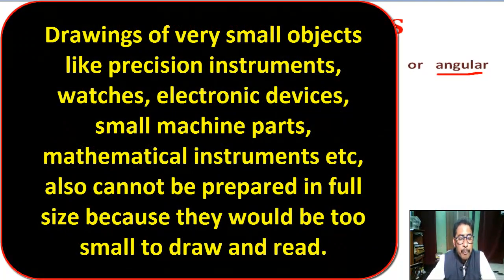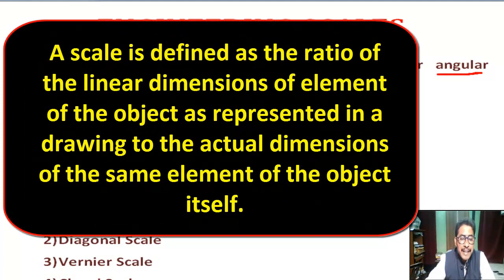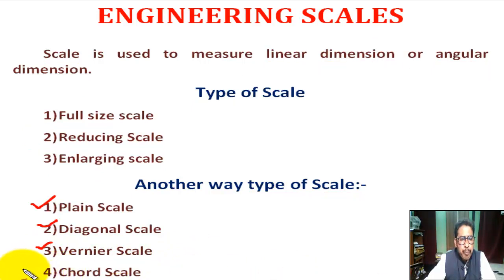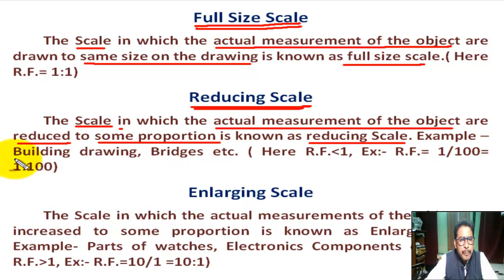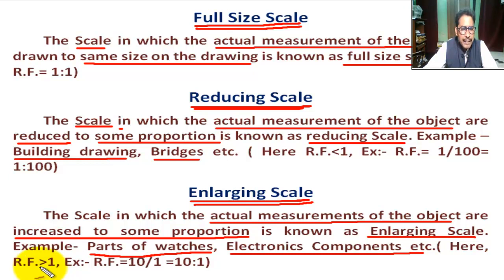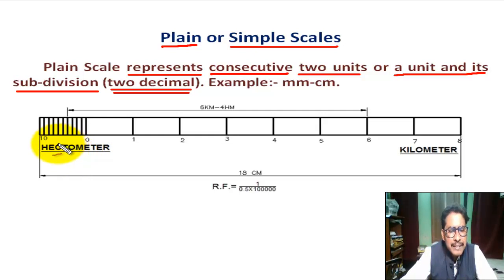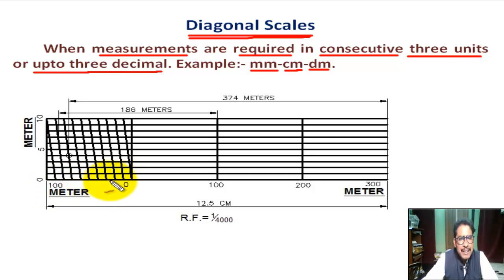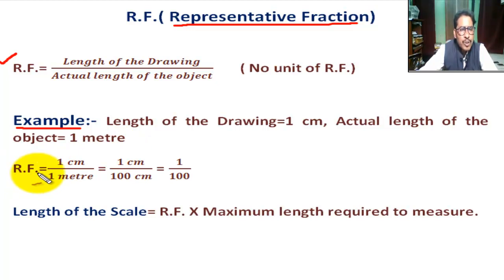ENGINEERING SCALE - Plain Scale - Diagonal Scale - Full Size Scale - Reducing and Enlarging Scale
In this tutorial students can learn  “ENGINEERING SCALES - Plain Scales - Diagonal Scales - Full Size Scale - Reducing Scale - Enlarging Scale”

diagonal scale,
plain scale,
how to draw plain scale,
how to draw diagonal scale,
construction of diagonal scale,
construction of plain scale,
how to construct a plain scale,
vernier scale,
scales,
plain scale are use to measure,
diagonal scale construction,
scale,
how to draw diagonal scale in engineering drawing,
solved problems on engineering scale in hindi,
scale - diagonal scale,
how to draw scale,
comparative scale,